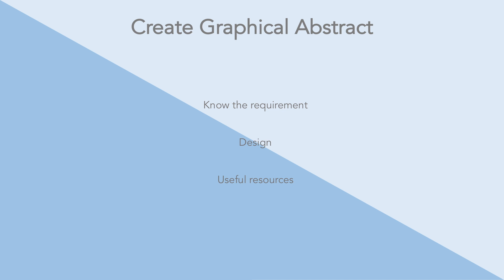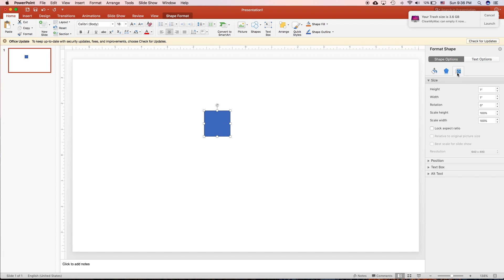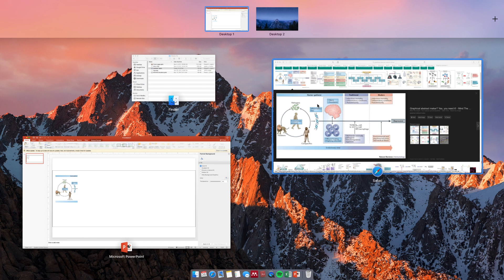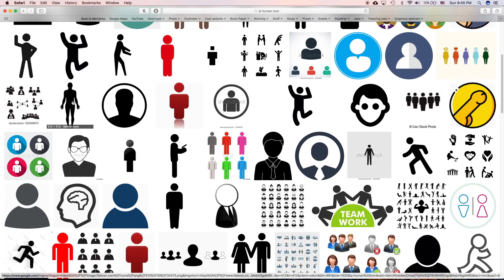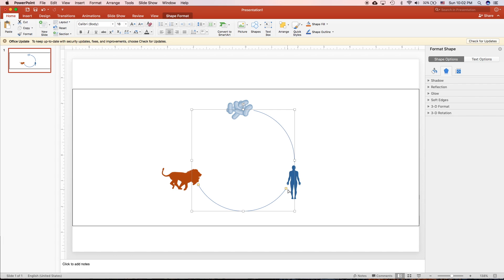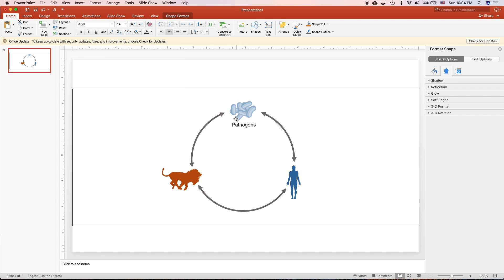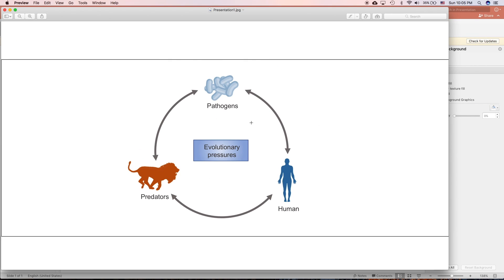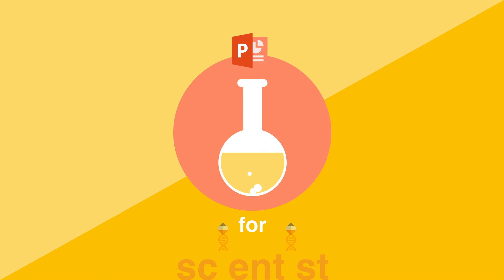Easy steps to make Graphical Abstract for Elsevier journal on Powerpoint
NEW COURSE on Scientific Presentation for Busy Students. Learn it for free with code FREEFORYOU

Click in the link to has the first 2 month totally FREE with thousands of class.